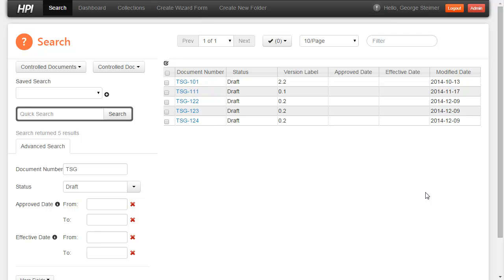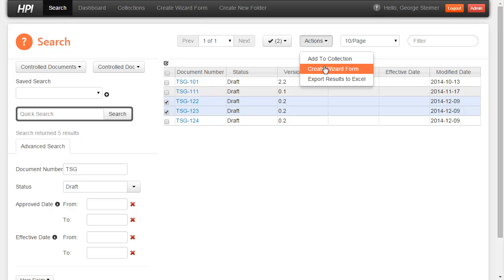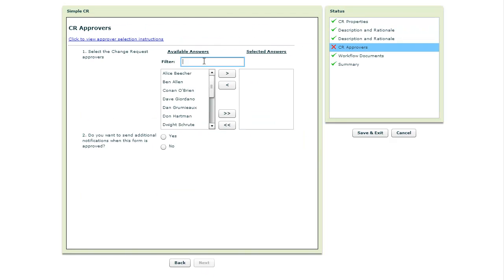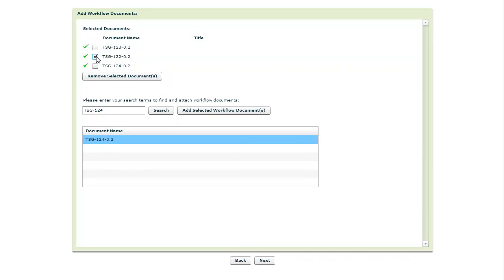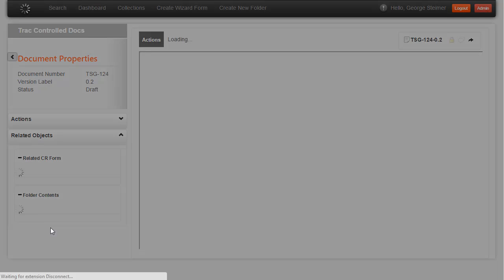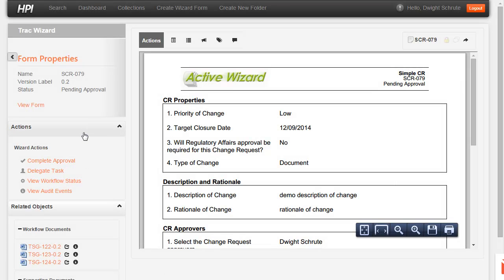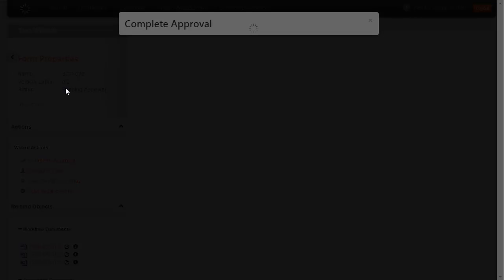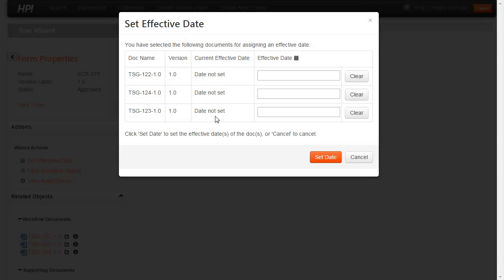Active Wizard 5.0 - Multi-Document Route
See how HPI and the Active Wizard can be used to route multiple controlled documents at once for approval.